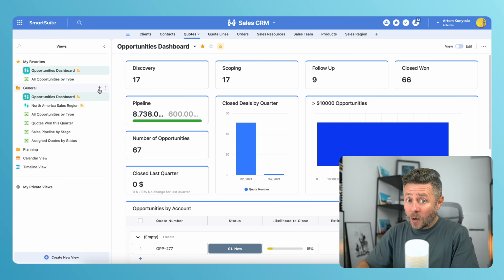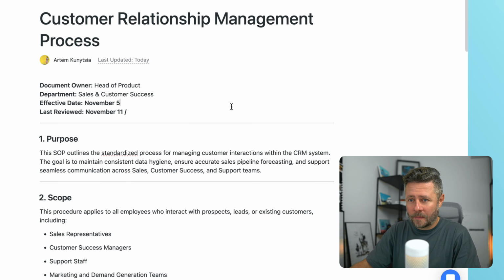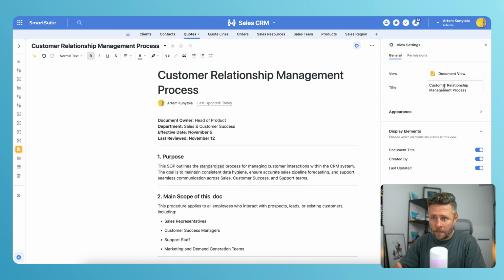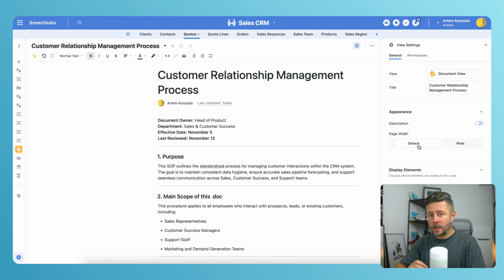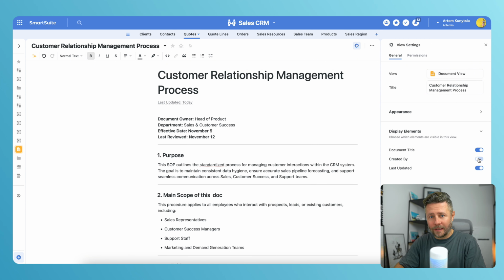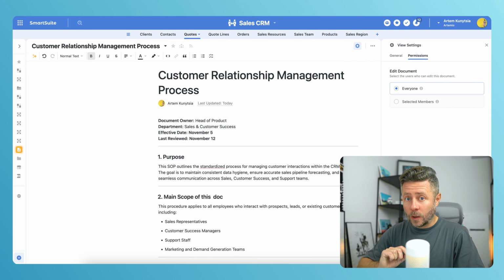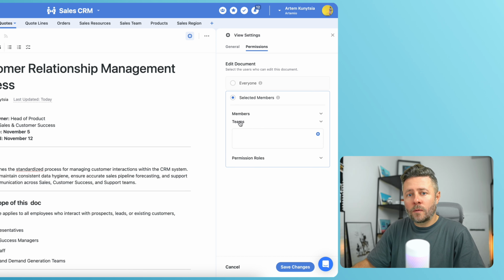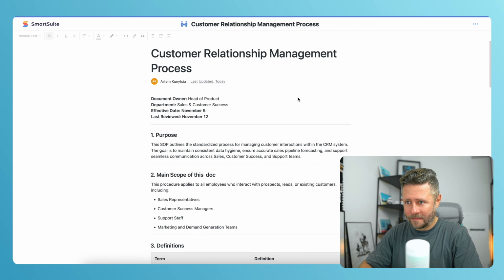The new Document View! (SmartSuite 2025 Tutorial)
Meet the brand-new Document view in SmartSuite. 🚀

Now you can create, save, and collaborate on documents outside of record context—perfect for SOPs, guidelines, policies, and any shared knowledge your team needs.

In this tutorial I'm showing how Document view extends the SmartDoc experience with real-time editing, permissions, and sharing.

In this video, you’ll learn:
- How to create a Document view from the view picker
- Core editing tools
- Real-time editing and autosave behavior
- UI setting
- Permissions for public docs (Everyone vs Selected members, teams, Full Access)